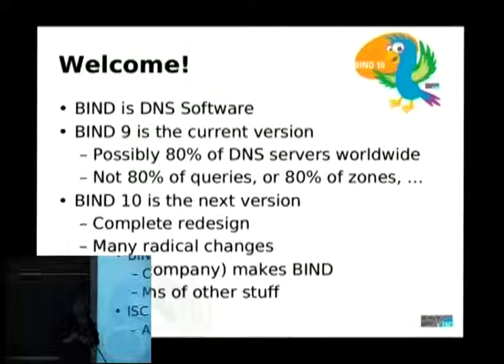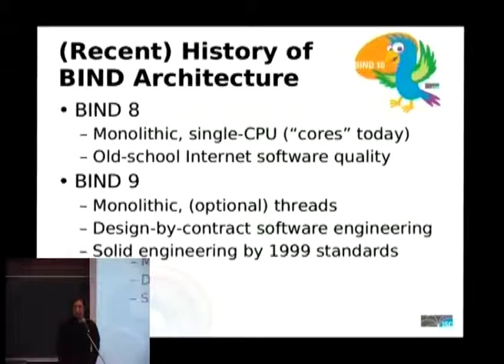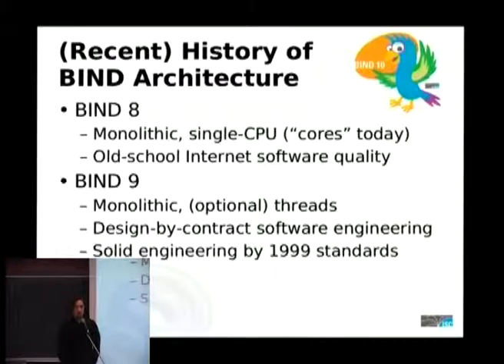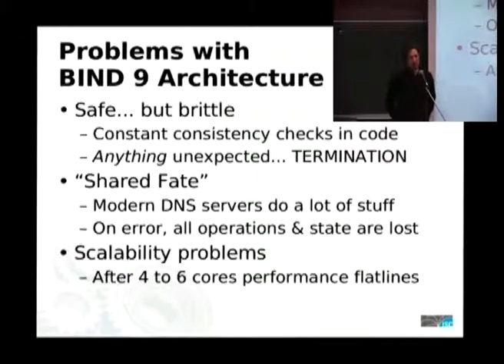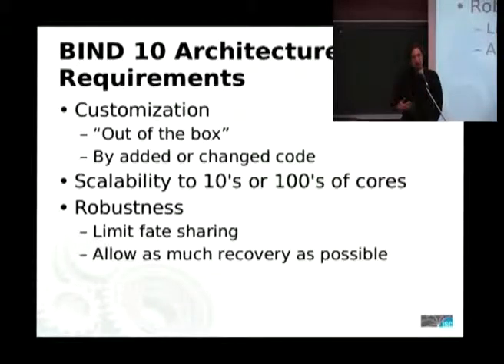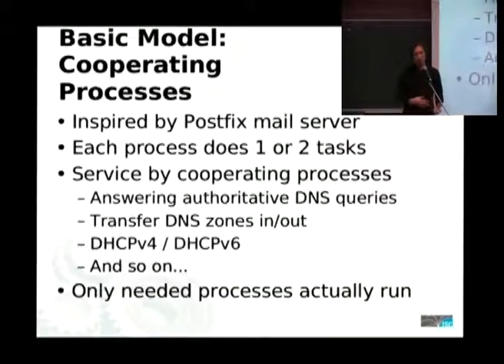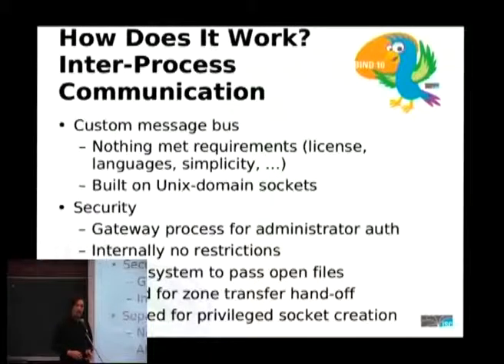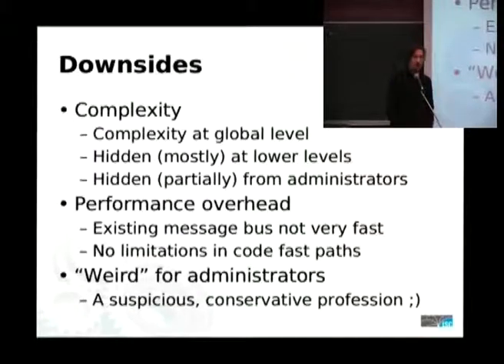[FOSDEM 2013] BIND 10: DNS by Cooperating Processes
BIND 10: DNS by Cooperating Processes

Speaker: Shane Kerr

A quick look at the details of how BIND 10 provides DNS with a collection of cooperating processes.

Unlike BIND 9 or other DNS servers today, BIND 10 does not operate via a monolithic process that does everything. Instead, it uses individual processes to provide specific functions. This provides a number of benefits, such as scalability and improved fault tolerance and security, but requires additional software to hook it together, and has a few tricky corner cases.